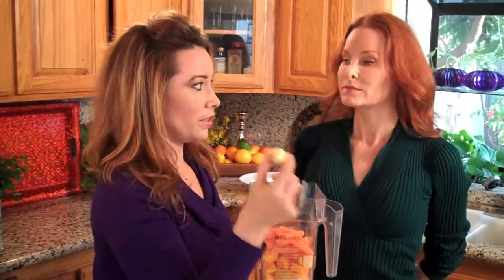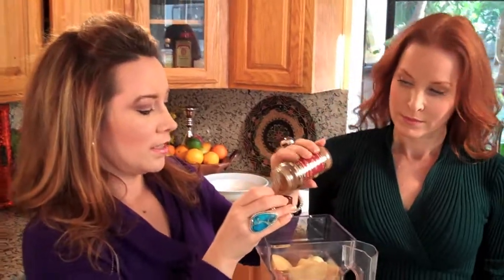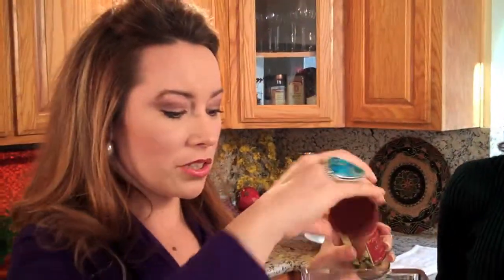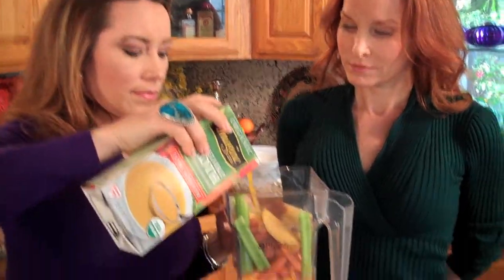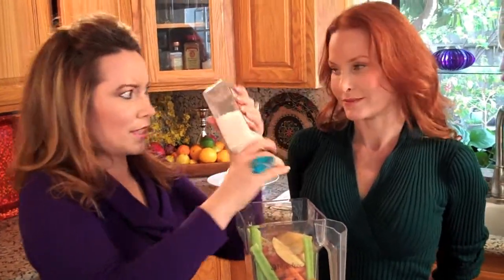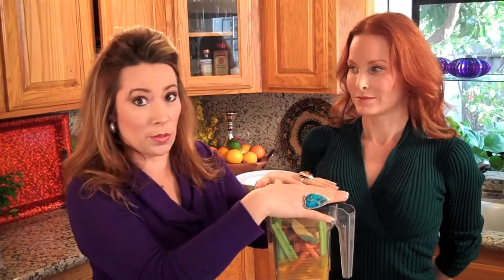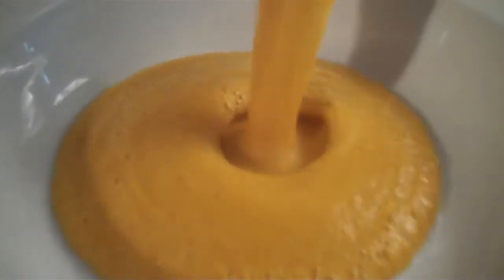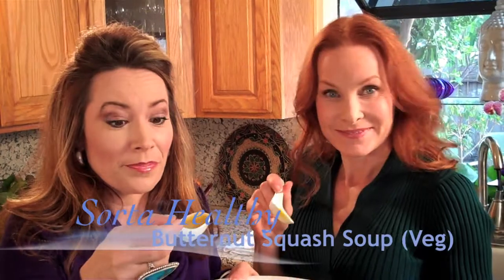Sorta Healthy - Butternut Squash Soup Vegetarian Style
Vegetarian butternut sqush soup made in the Blendtec blender. This works in a Vitamix as well, blend on High for six minutes

Butternut Squash Soup is a personal favorite of mine, but often contains  cream and being lactose intolerant, I get to rarely enjoy it in a restaurant. Fortunately, it’s very easy to make in a Vitamix or Blendtec blender. Every recipe I have read for Butternut Squash Soup says to roast it first, and I am sure that brings more depth to the flavor. But I am way too impatient for that sort of thing. I want my soup NOW. Not an hour from now.
Winter Squashes includes butternut, acorn squash and pumpkin! We already know that this food provides key antioxidant and anti-inflammatory benefits—two categories of nutrient support critically needed for reduced risk of most cardiovascular problems. Coupled with its unique antioxidant and anti-inflammatory composition, winter squash may turn out to be particularly important food for inclusion in a heart healthy diet.
Carrots – We are fortunate to have the results of a new 10-year study from the Netherlands about carrot intake and risk of cardiovascular disease and those results are fascinating! Intake of fruits and vegetables in the study was categorized by color and focused on four color categories: green, orange/yellow, red/purple, and white. Out of these four categories, orange/yellow (and in particular, foods with deeper shades of orange and yellow) emerged as most protective against cardiovascular disease. And even more striking, carrots were determined to be the most prominent member of this dark orange/yellow food category! So load up on carrots! For even more Orange/Yellow fruits and veggies, try Blendfresh Orange.
Celery – Recent research has greatly bolstered our knowledge about celery‘s anti-inflammatory health benefits, including its protection against inflammation in the digestive tract itself. Some of the unique non-starch polysaccharides in celery—including apiuman—appear especially important in producing these anti-inflammatory benefits.
Onion – Several servings of onion each week are sufficient to statistically lower your risk of some types of cancer. For colorectal, laryngeal, and ovarian cancer, between 1-7 servings of onion a week has been shown to provide risk reduction. Like you needed an excuse to add a bit of onion!
Apple – The cardiovascular benefits of apples are well-documented in research studies, and they are closely associated with two aspects of apple nutrients: their water-soluble fiber (pectin) content, and their unusual mix of polyphenols. Total cholesterol and LDL-cholesterol are both decreased through regular intake of apples. In some studies, “regular intake” has meant apple intake very close to the level of one whole fresh apple per day. So the old adage of an apple a day really does ring true!

Blendtec Designer Series
Blendtec Classic
Vitamix Pro Series 750 Brushed Stainless Finish with 64oz Container and Cookbook, Heritage
Vitamix 1891 Blender, Platinum
Vitamix Accelerator/Tamper Tool
Vitamix 5300 Blender (Certified Refurbished), Red
Vitamix 7500, Black
Vitamix 48-ounce Container
Vitamix G-Series 780 Black Home Blender with Touchscreen Control Panel
Vitamix 7500 Blender Super Package, with 32oz Dry Grains Jar and 2- 20oz To-Go Cups (White)
Vita-Mix S-Series High Performance Personal Blender S55 Brushed Stainless Finish